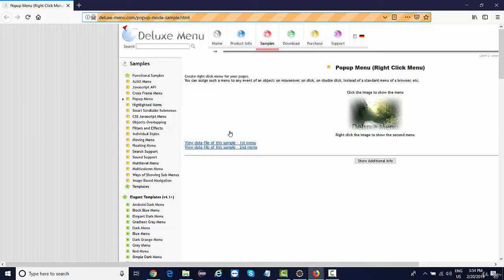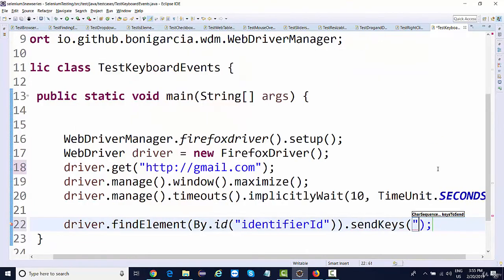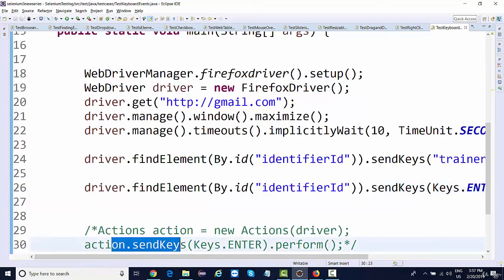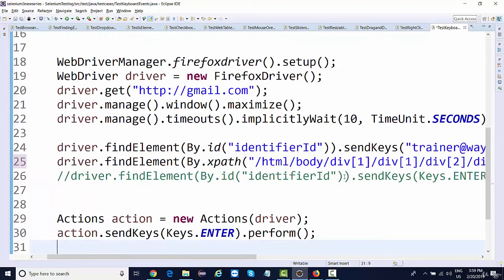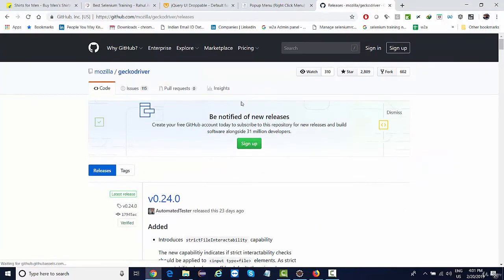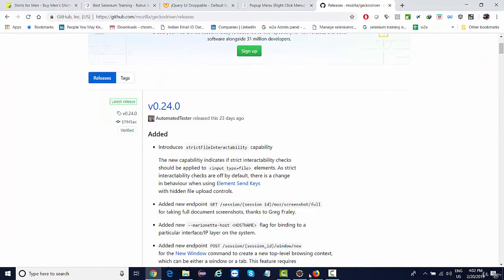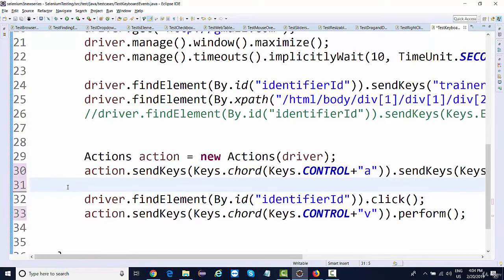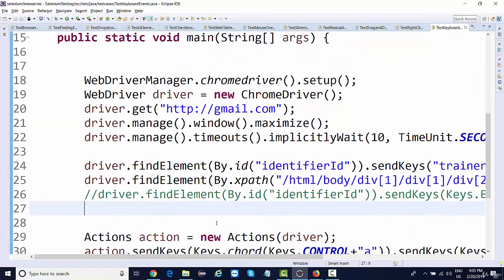6 ACTIONS Class Handling Keyboard Events